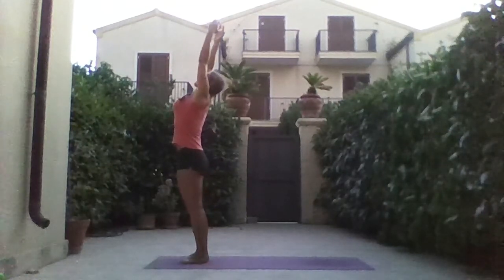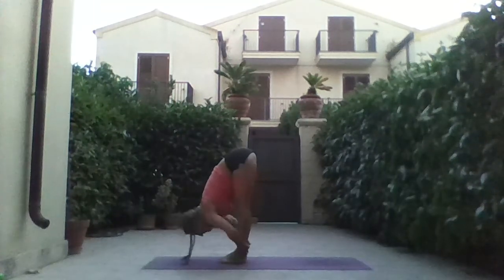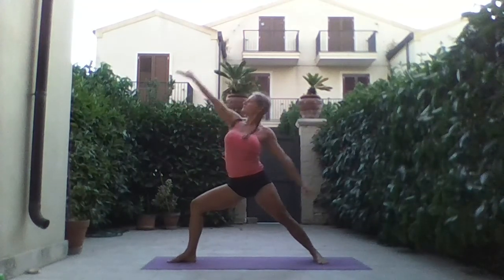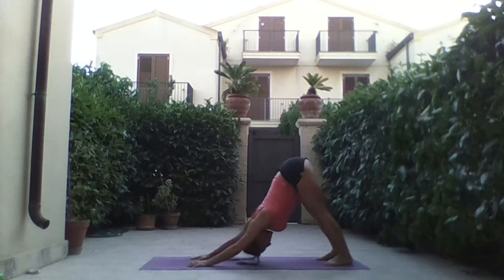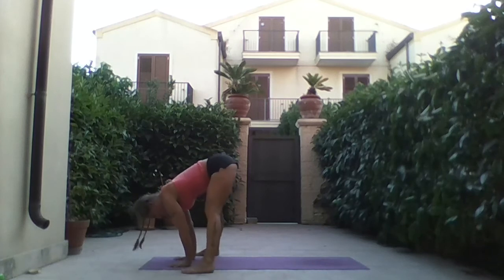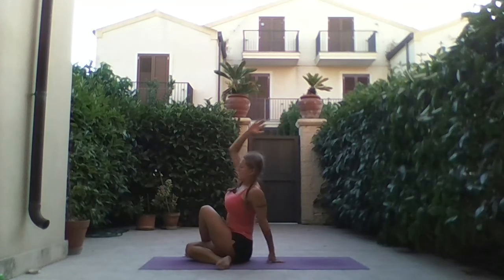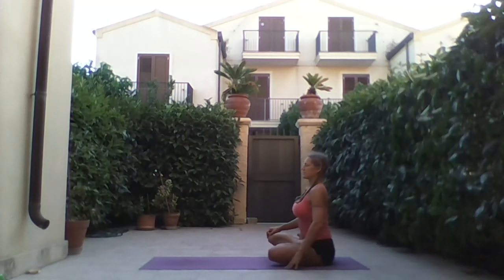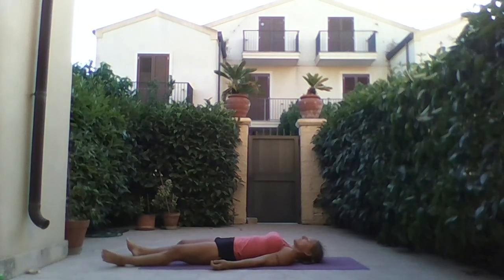Handstand practice and play advanced vinyasa flow sb2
Handstand playing around and advanced vinyasa flow

💖 Holistic Wellness Coaching available! Take charge of your health!

🕉🕉 Survive your Personal Apocalypse with YOGA!

🕉🕉 Balance and Heal the Energy Body & CHAKRAS through Mudras - (psychic gestures)

🧘‍♂️ 21 Asanas to Balance your Energy Body in 21 Days

🙏🙏🙏 My books on Being vegan and Living in Italy on Amazon below:

🌱 How to be Vegan in Italy!

🌱 Traditional Italian Vegan Recipes

🌱 101 Things Vegans can do in Italy!

☕ The Real Guide to Living in Italy